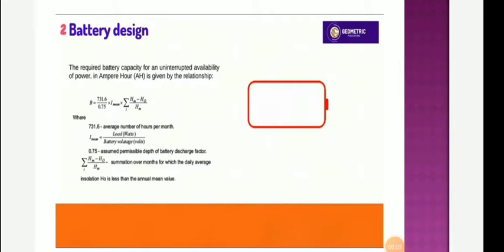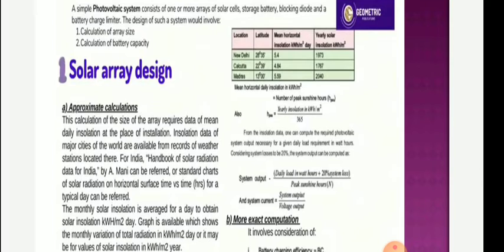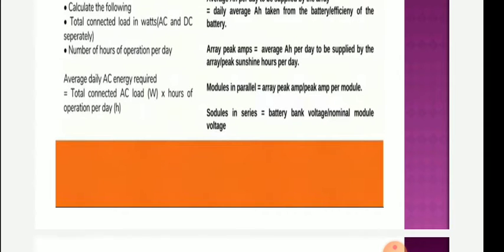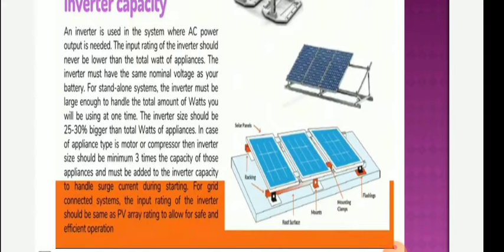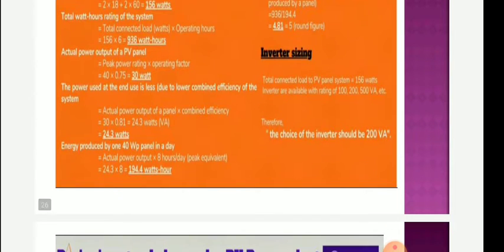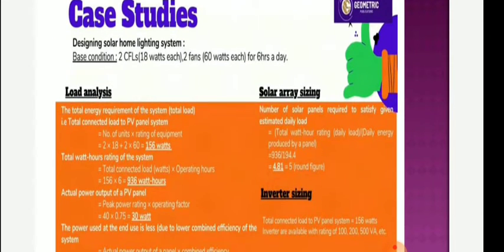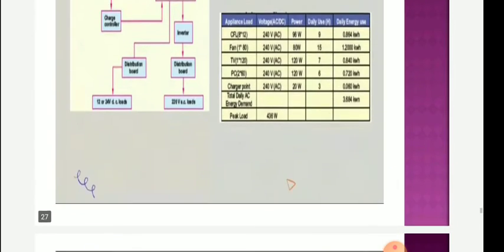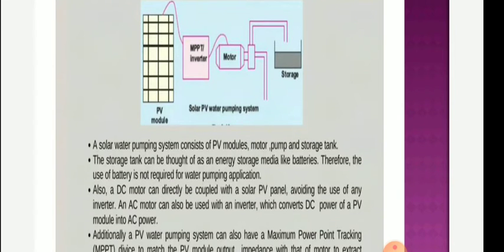RES-UNIT 03-EPISODE 06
PART A-SOLAR PV CELLS
3RD YEAR-5TH SEM